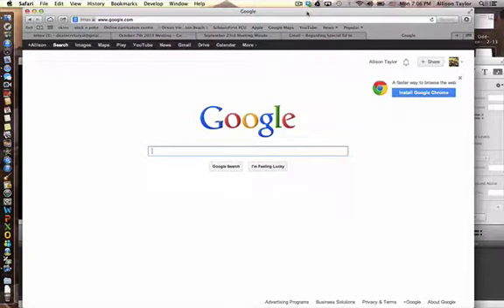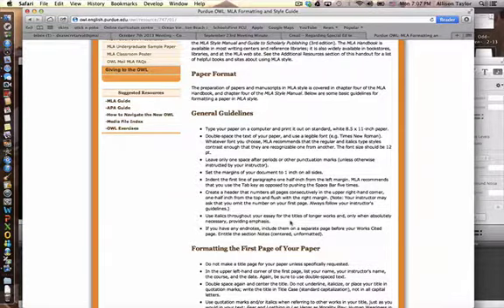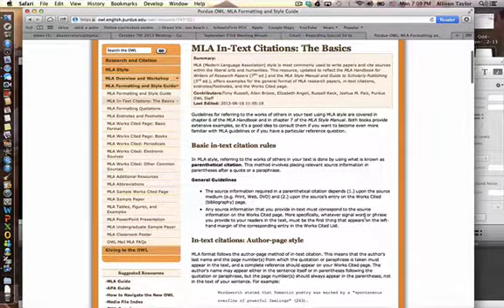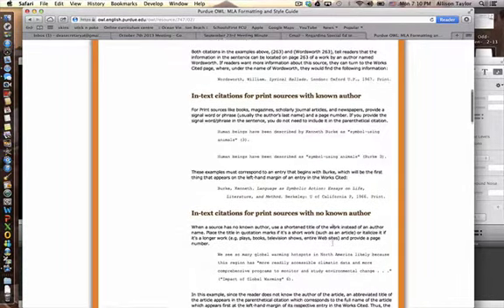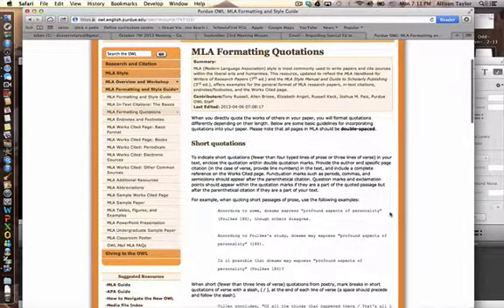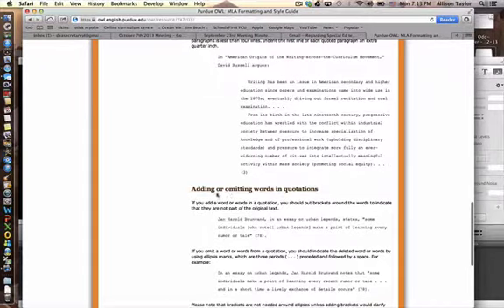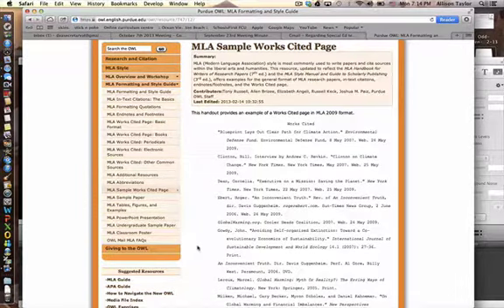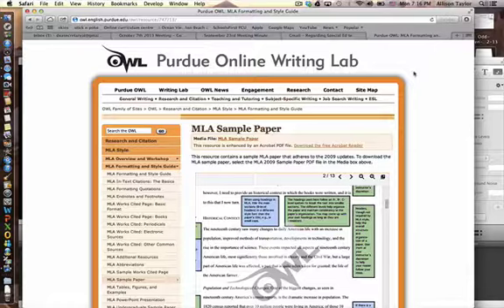Using the OWL Purdue Website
This Video will walk you through using the website to format citations, quotations and set up Works Cited pages